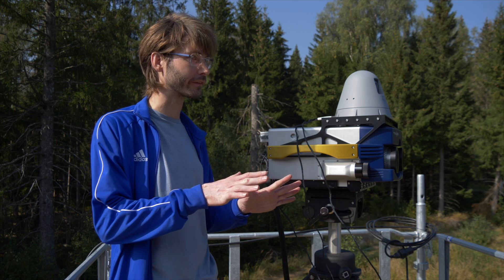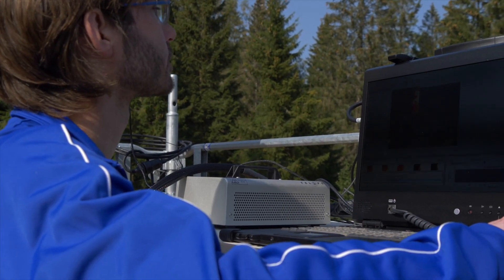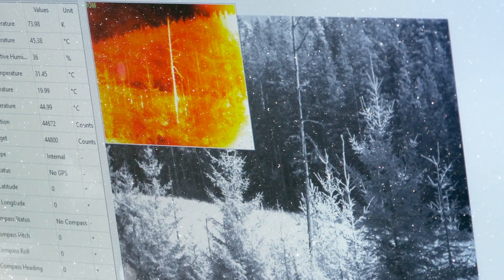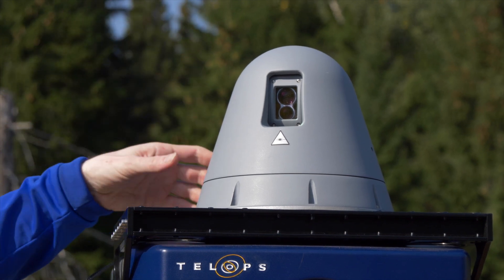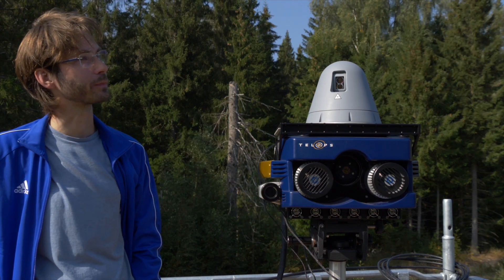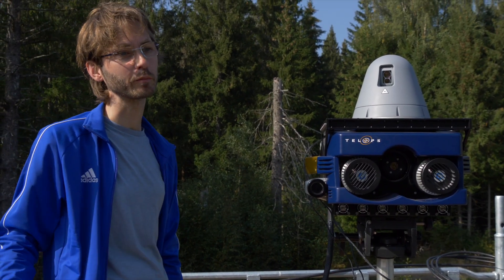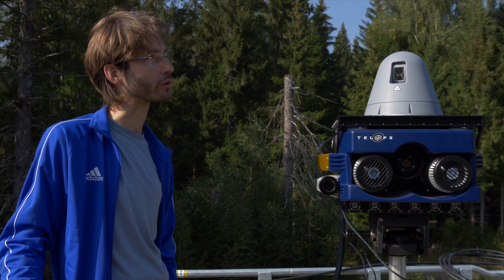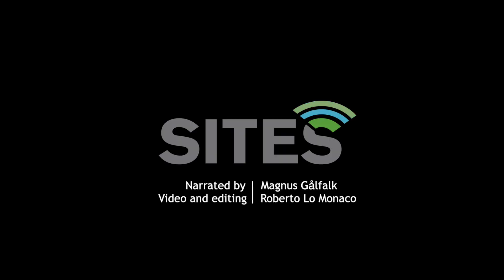SITES "Hyperspectral Camera" with Magnus Gålfalk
Magnus Gålfalk is a senior lecturer based at the Department of Thematic Studies (TEMA), Environmental Change at Linköping University. Magnus has a background in observational astronomy and expertise in developing instruments and using advanced technologies to measure things in space, but has turned his attention to measuring systems a bit closer to home. He is now applying his expertise to environmental science aiming to further develop instrumentation used in research and monitoring ecosystems on the planet Earth.

The Hyperspectral camera has been developed to measure methane and help researchers calculate methane fluxes from natural sources like lakes and anthropogenic sources such as wastewater treatment plants. The camera uses infrared radiation to create a methane map of a set area on top of an image map. This unique setup allows researchers to measure methane over a larger area than more traditional point measurements and can help identify hotspots of methane emission leading to more accurate estimates of greenhouse gas fluxes, which are critical in climate change research.

You can find more information about Magnus Gålfalk on Linköping University´s

This video is part of a larger campaign filmed at the research station Skogaryd Research Catchment (University of Gothenburg), which is part of the Swedish Infrastructure for Ecosystem Science (SITES).